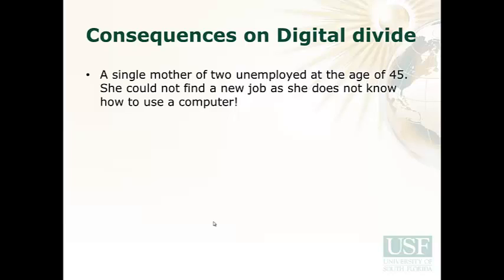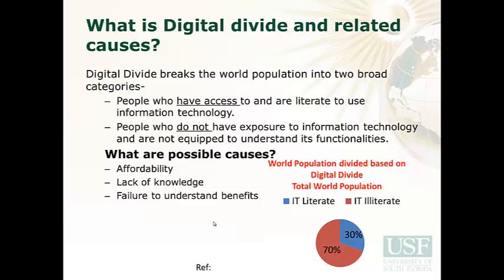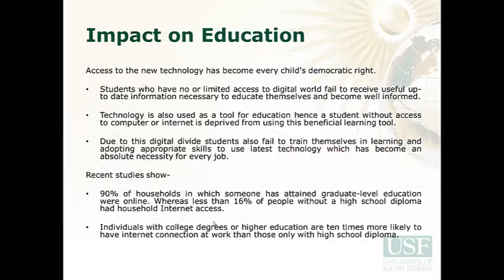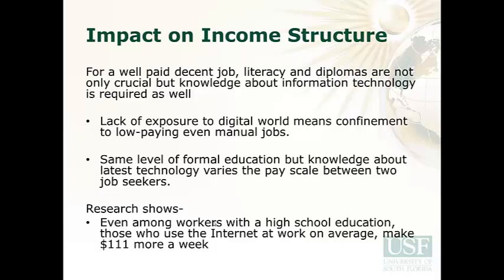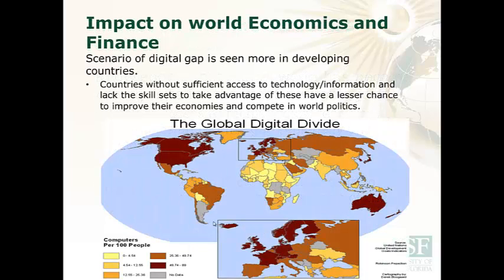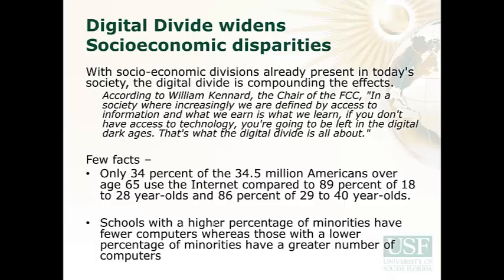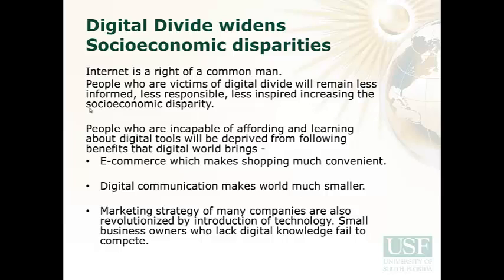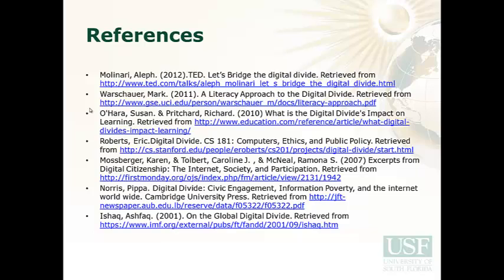Cons of Digital Divide